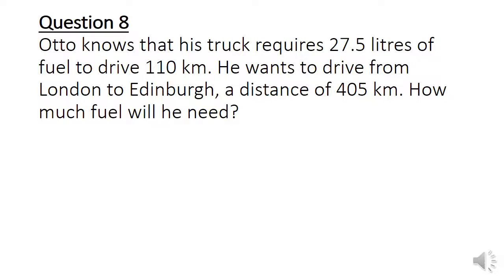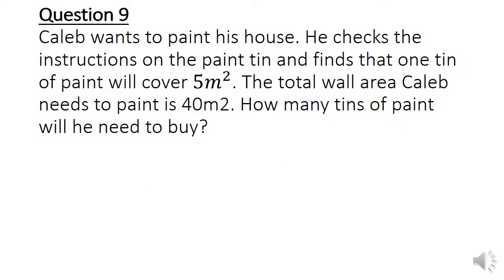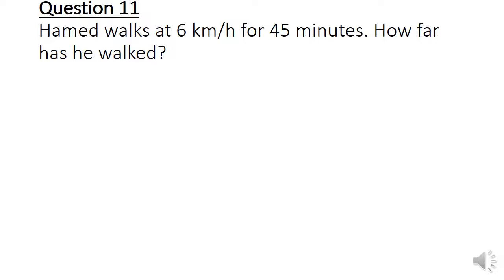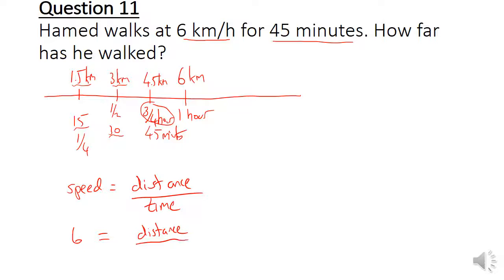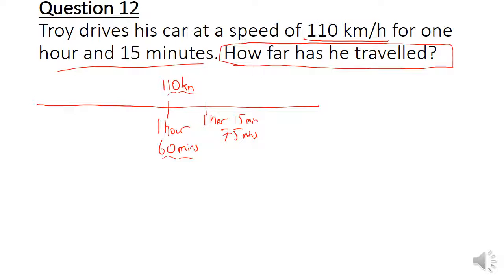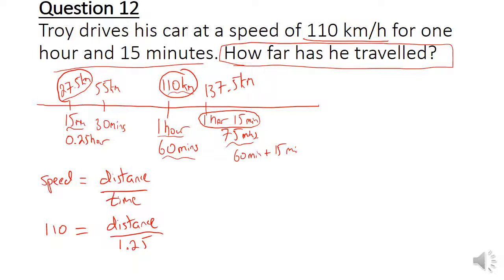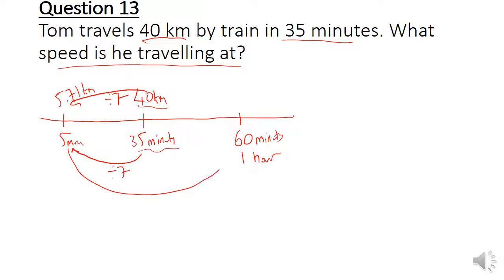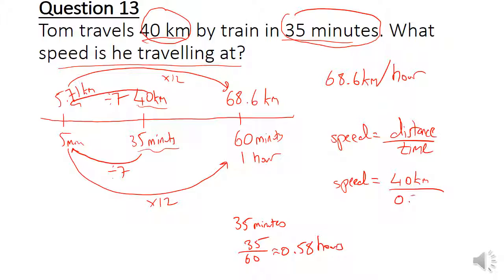Solutions to Ratio and rates revision questions 9 to 13